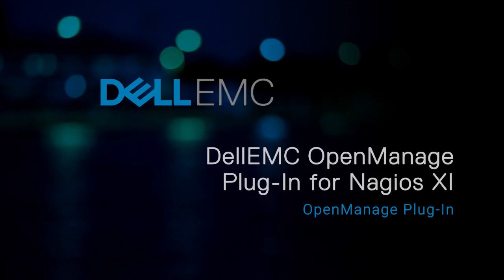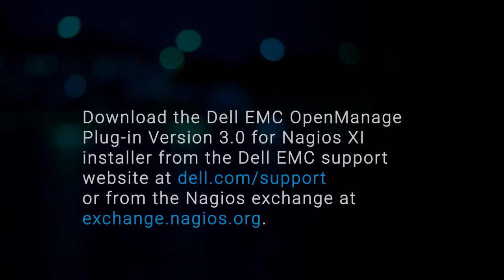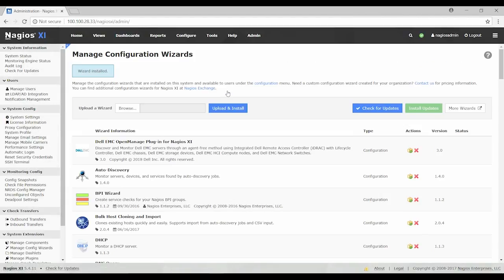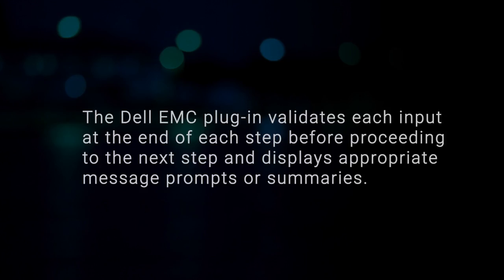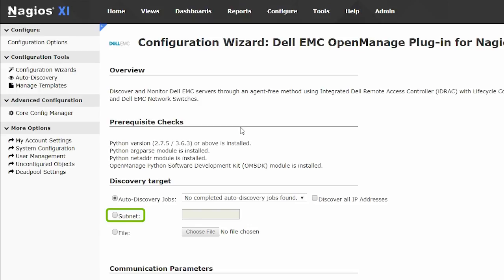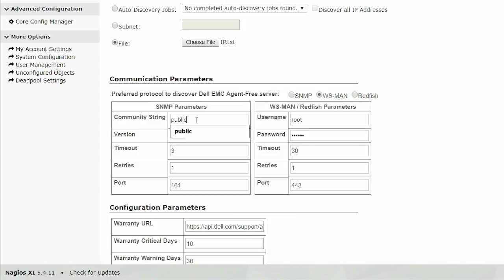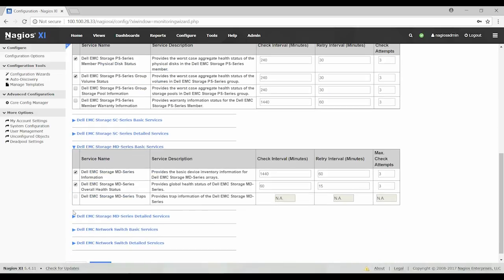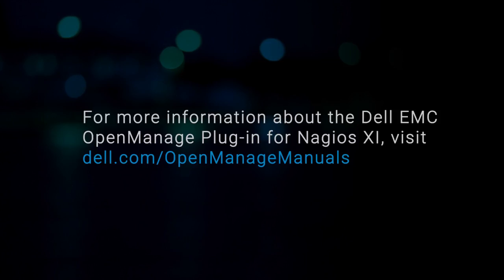changes Dell EMC Open Manage plug-in for Nagios XI version 3.0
In this video, we will cover the installation procedure of the Dell EMC OpenManage plug-in for Nagios XI version 3.0 and discover the Dell EMC devices.